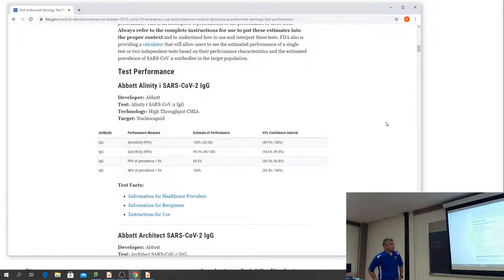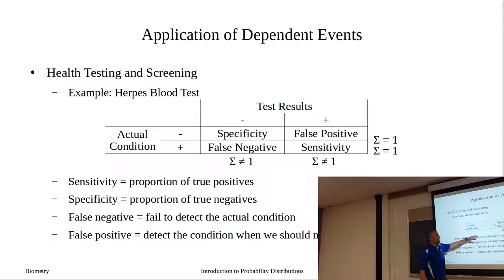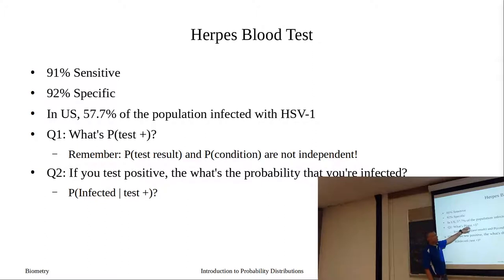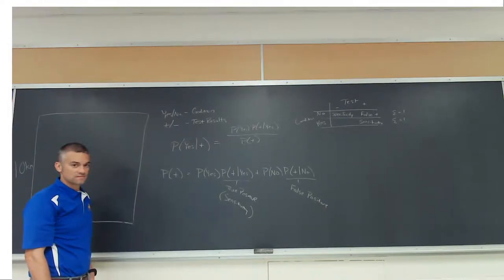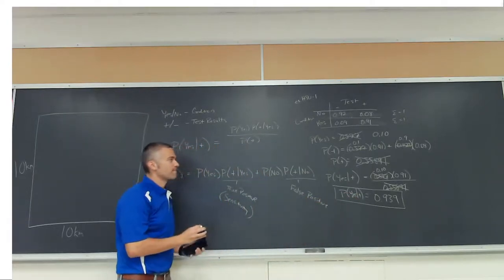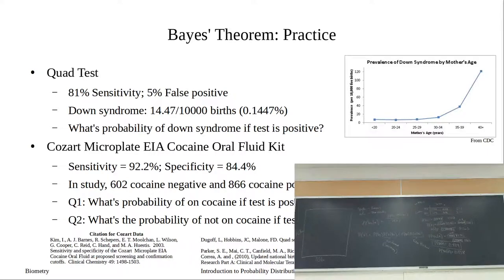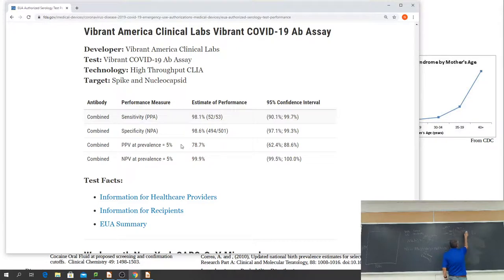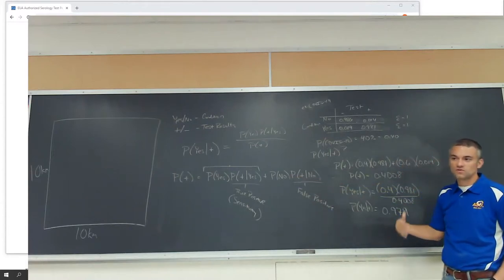Probability: Part IV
Bayes Theorem - What's the probability that you have a condition if the test comes back positive?